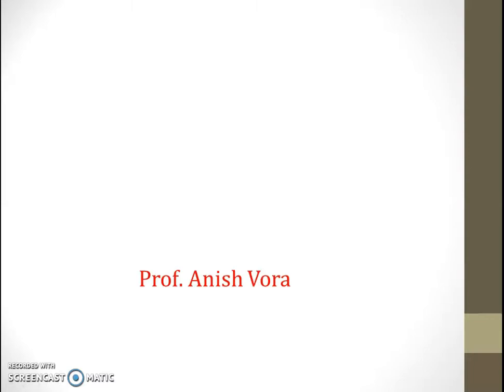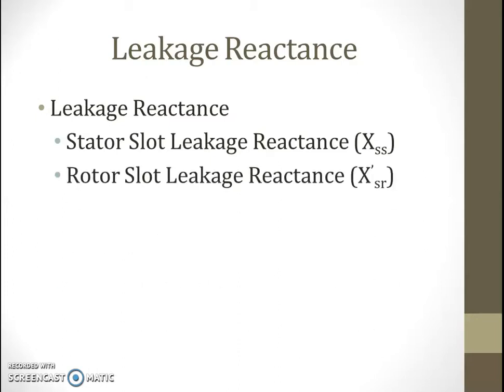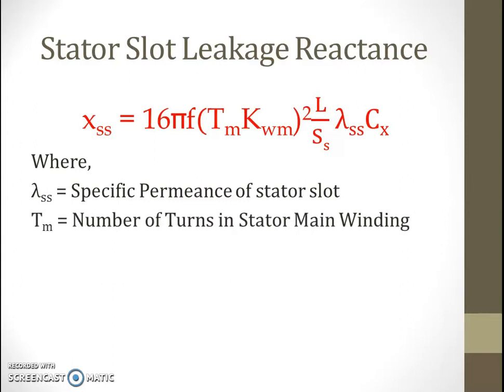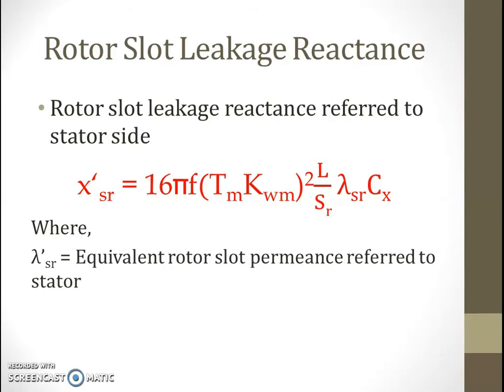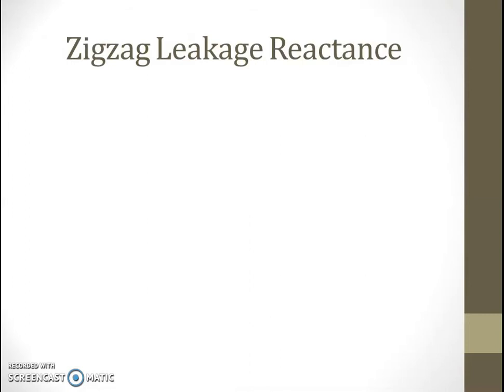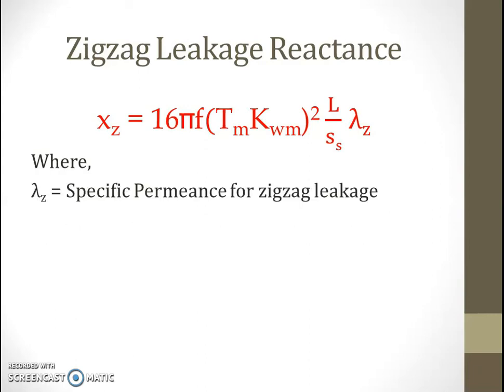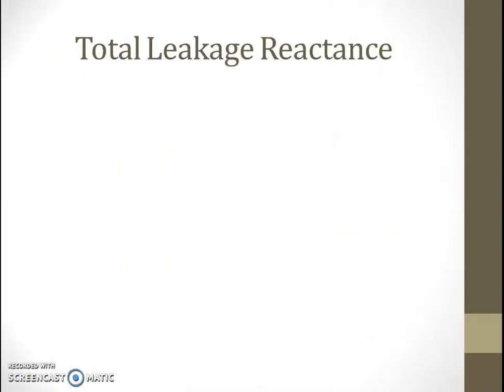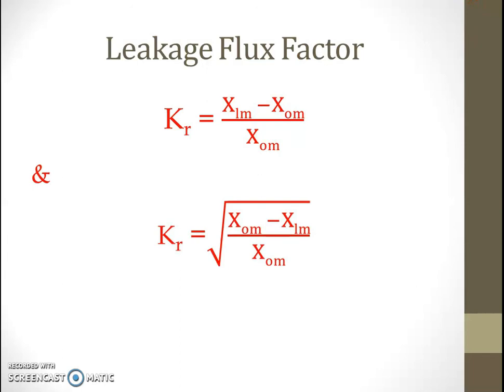Estimation of Leakage Reactance for Single Phase Ind Motor |Design of Single Phase Induction Motor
This video explains about to calculate (to estimate) leakage reactance for single phase induction motor.
Slot Leakage Reactance
Overhang Leakage Reactance
Zigzag Leakage Reactance
Skew Leakage Reactance
Magnetizing Reactance